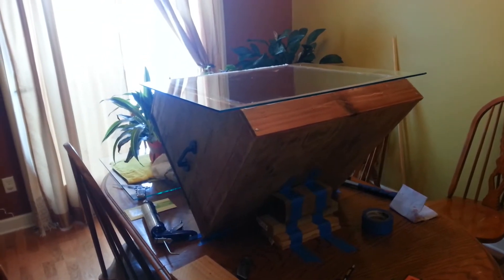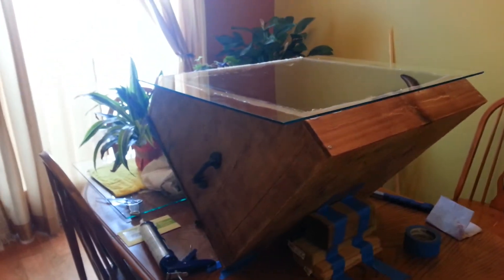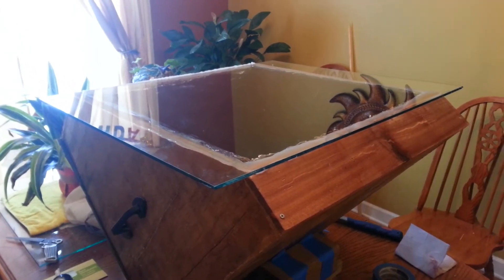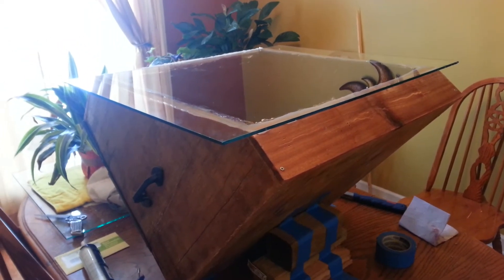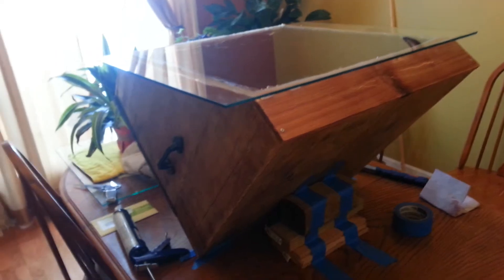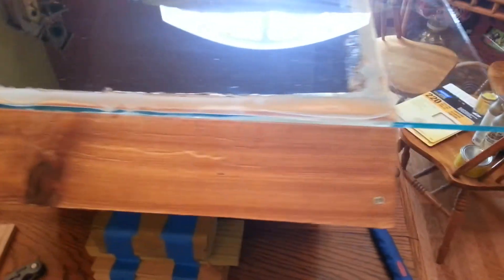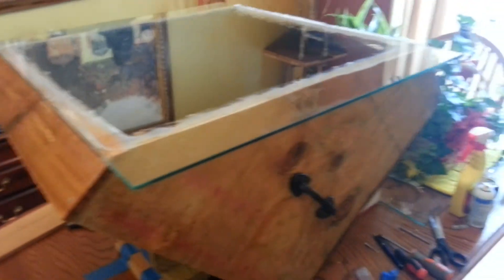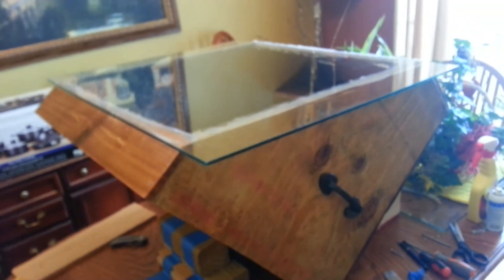Large Solar Oven with Rear Door Access Part 3